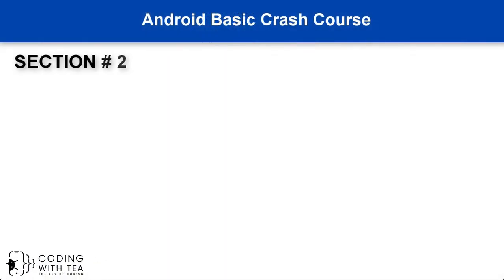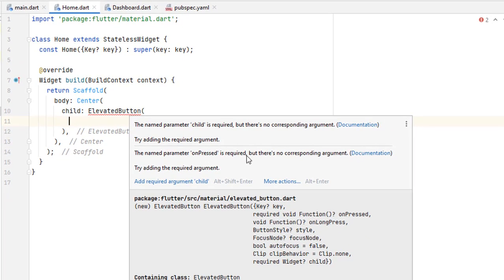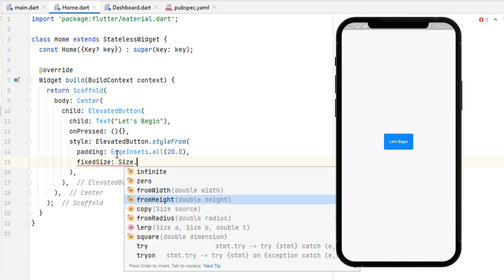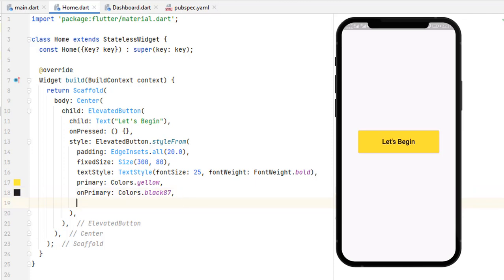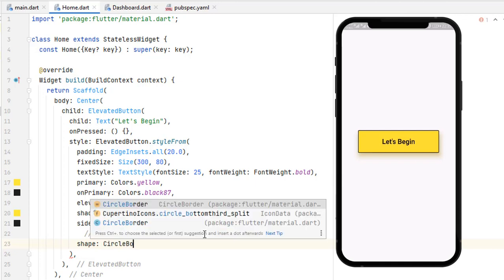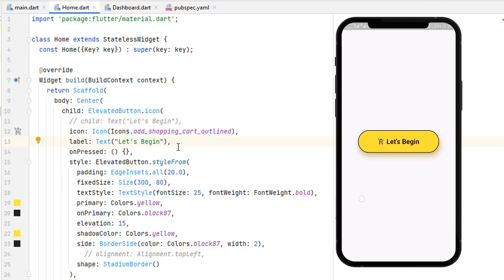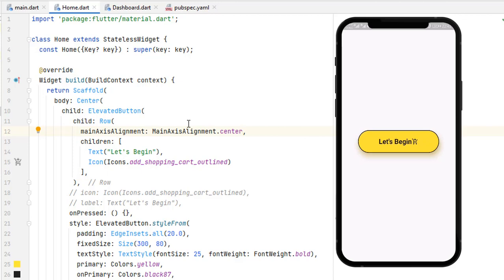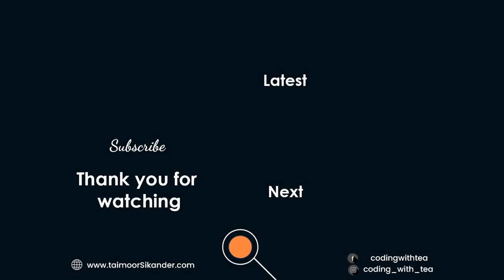2.5 - How to create and design buttons in Flutter - Flutter Crash Course 2025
We will create three different types of buttons in a flutter, Elevated buttons, Outline buttons, and Text Buttons. We will also learn how to design a custom button using all the properties of flutter buttons. To create a button in flutter we have multiple ways but the way we choose is a simple and sleek way to craft and design flutter buttons.